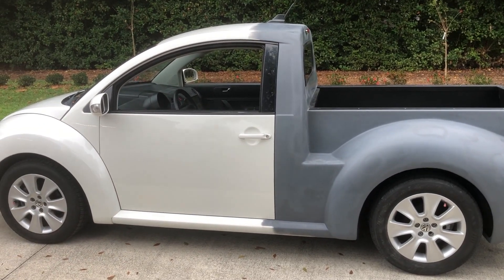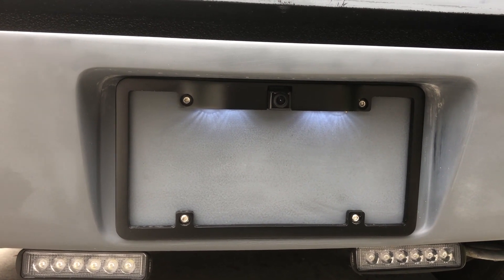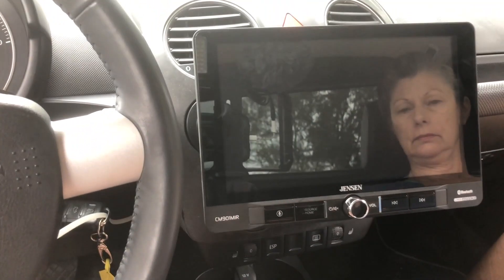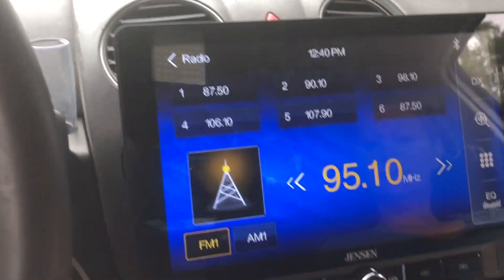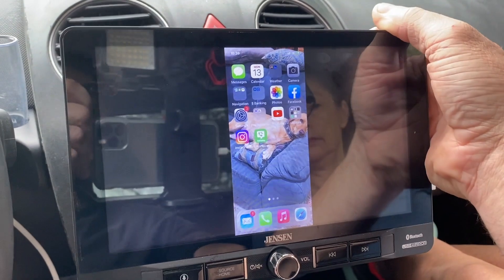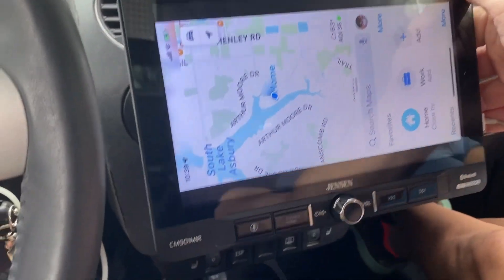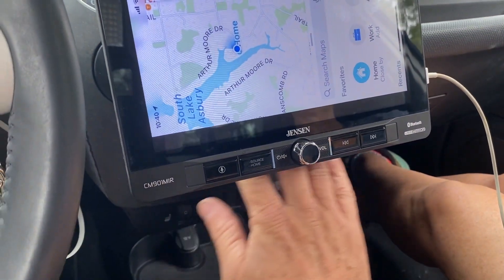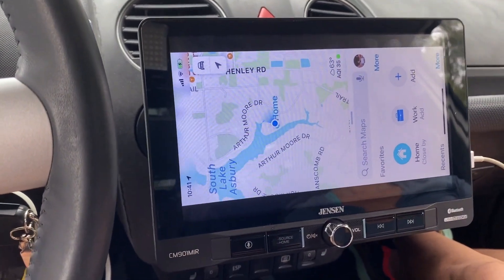New Beetle stereo option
Jensen CM901MIR big screen stereo in a VW New Beetle Smyth Performance Ute. Really cool having the big screen and displaying your phone but does have some draw backs also.